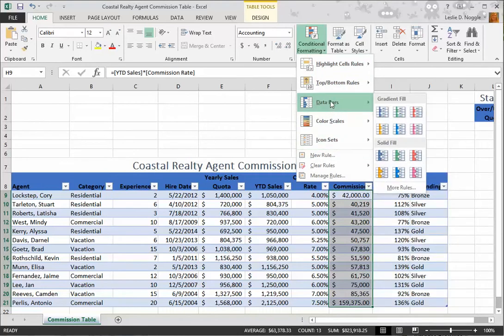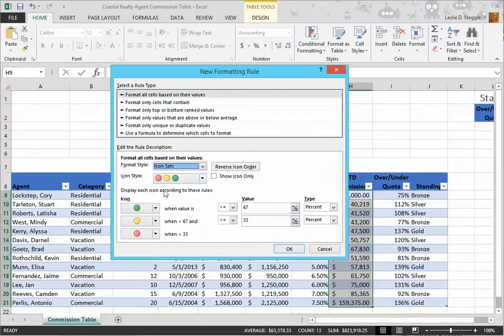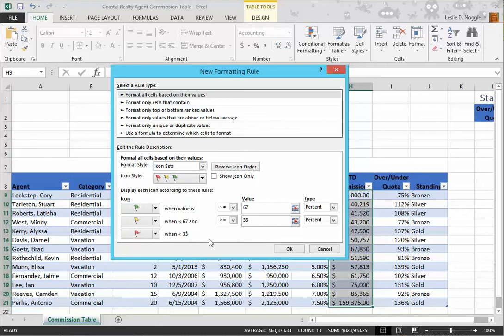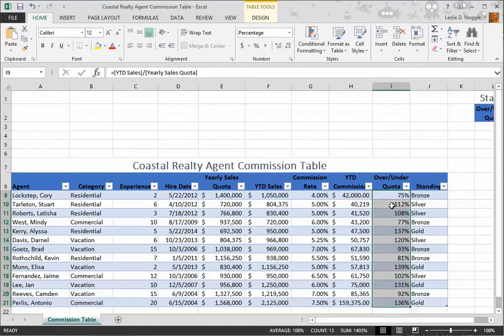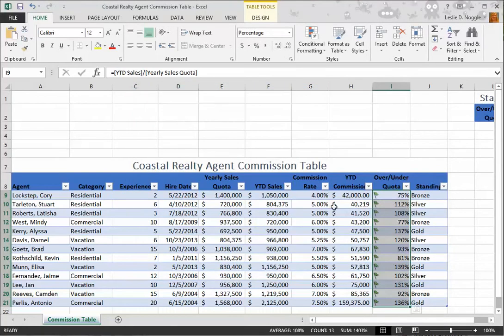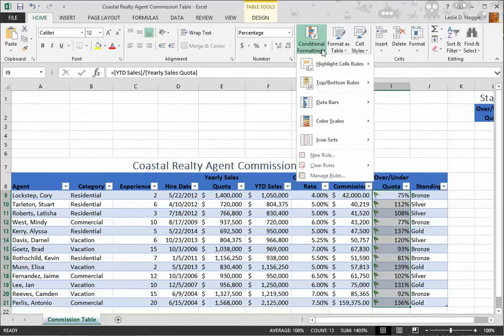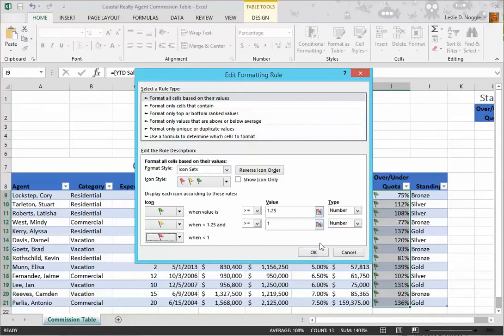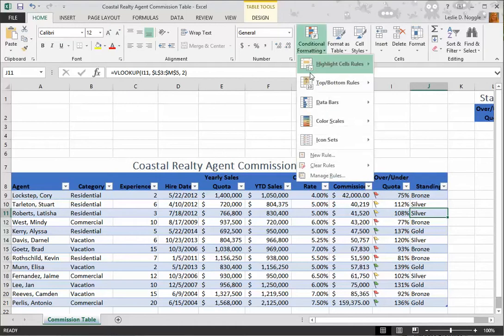CTS 130: Conditional Formatting